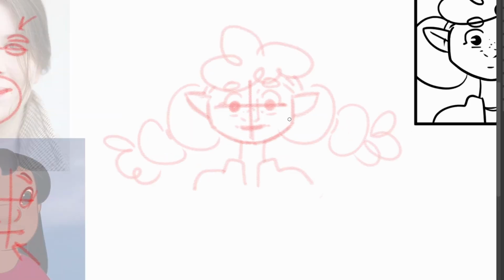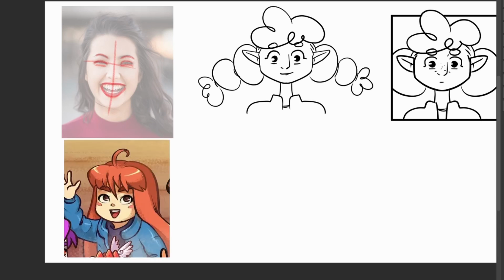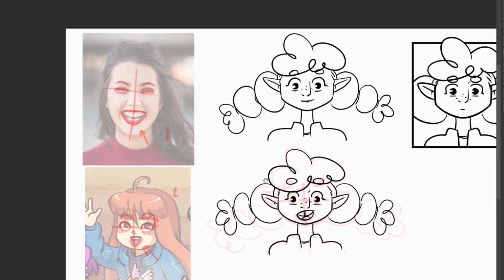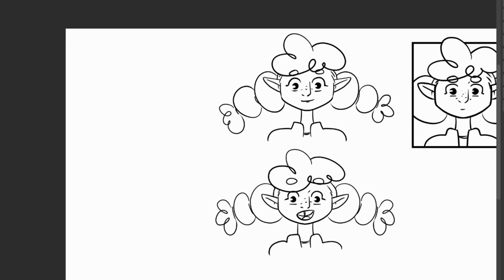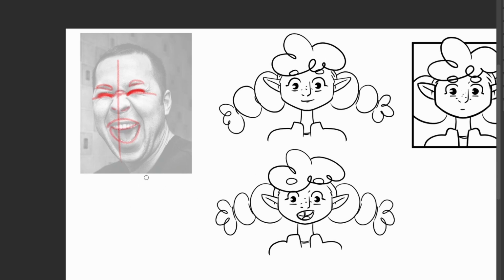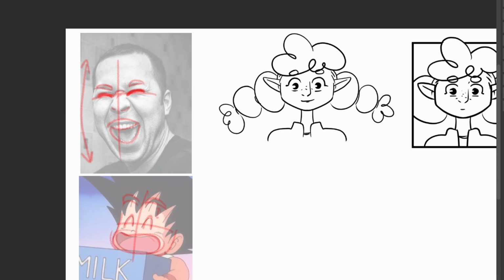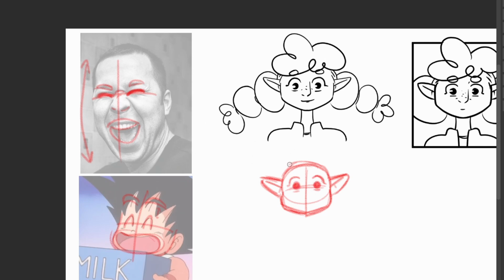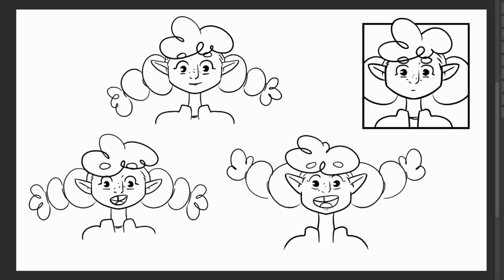Draw Mega Happy Faces 😁 Character Expressions & Design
Welcome to a cozy drawing session on how to draw happy expressions!

Join me for a relaxing 12-minute tutorial where we'll explore various techniques for capturing different levels of happiness in cartoon characters.

 From a small smile to an exaggerated laugh, we'll make small adjustments to facial features like the mouth, eyes, and eyebrows to convey a range of joyful emotions.

And as always:
- Patricia